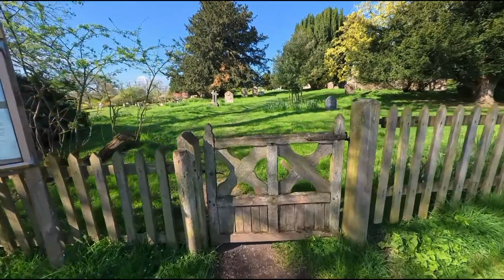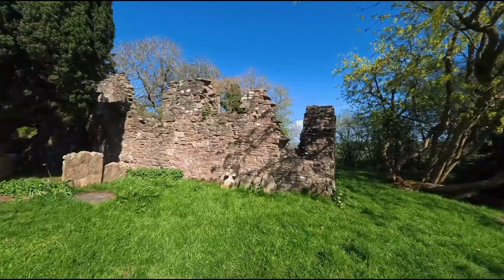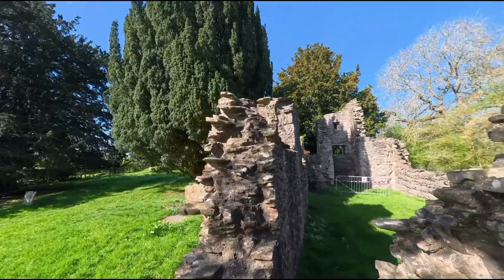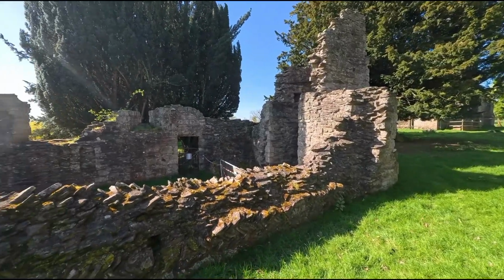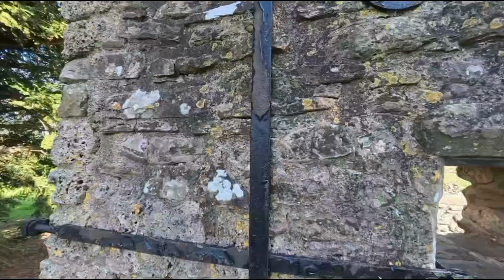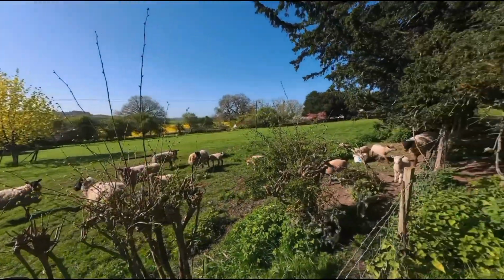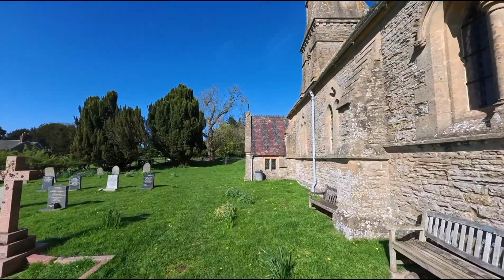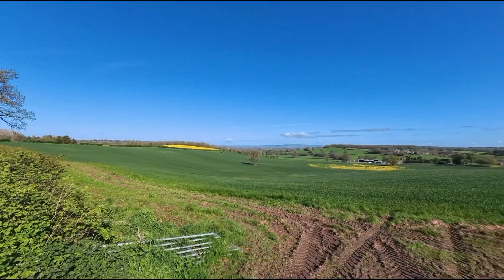Edvin Loach Old Church - Ruins Walk - Herefordshire (English Heritage)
St Mary’s at Edvin Loach looks like a peaceful village church… until you notice the ghost of another one lurking behind it. Join me for a walk through the churchyard as we uncover the medieval ruin concealed in plain sight, and the unusual history that led to two churches sharing the same patch of ground.
A quiet mystery with a very English twist.